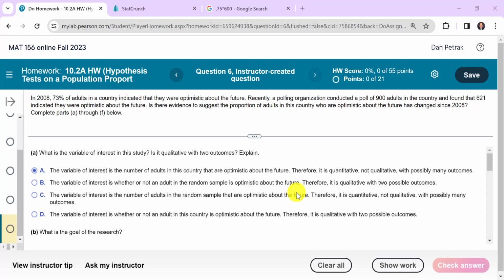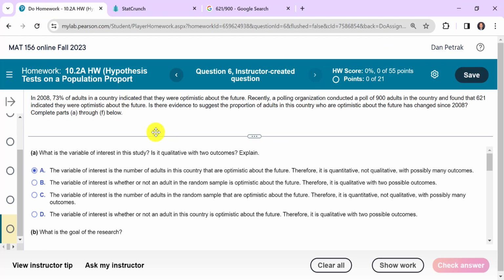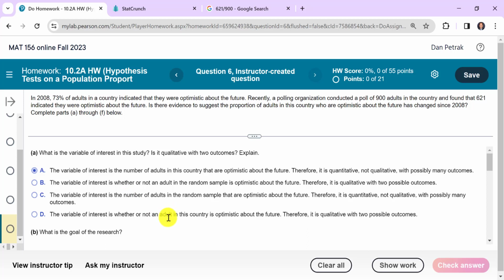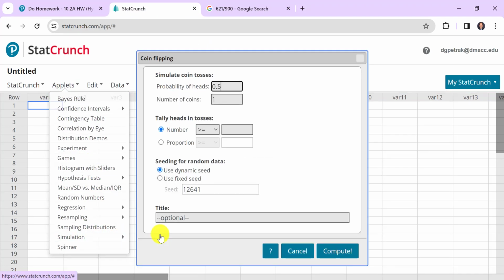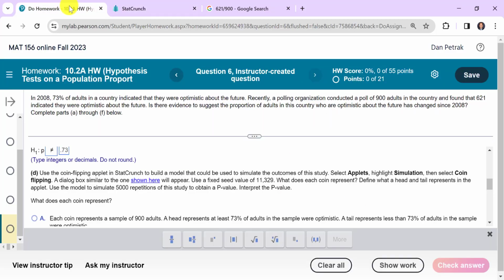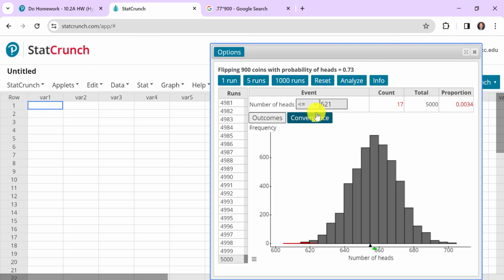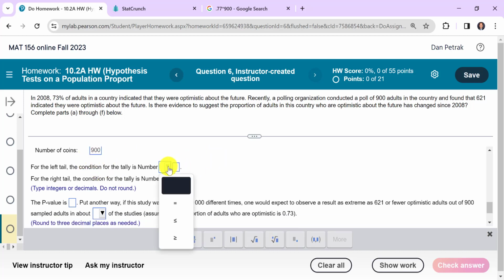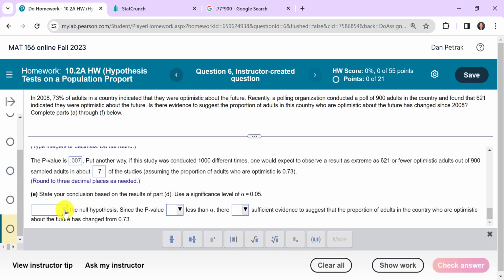Hypothesis Testing for Proportion with Simulation on StatCrunch